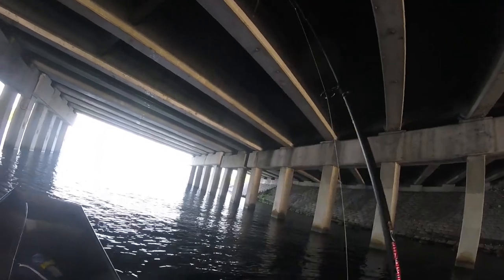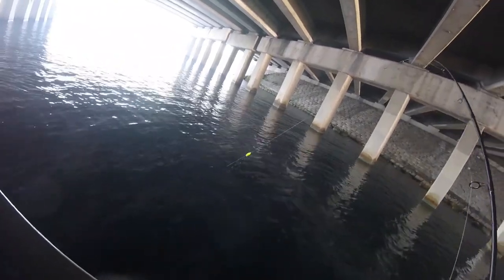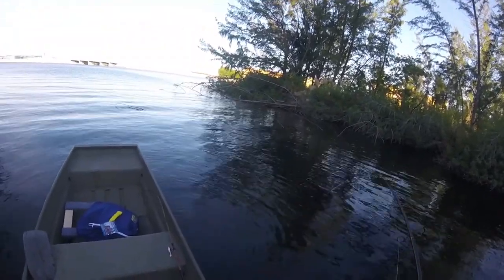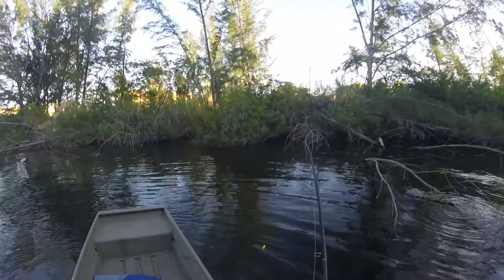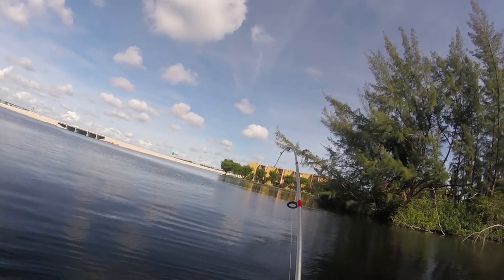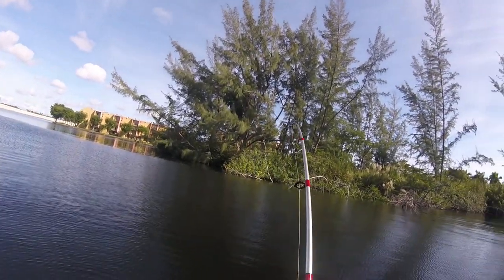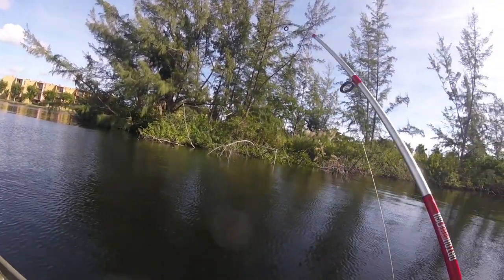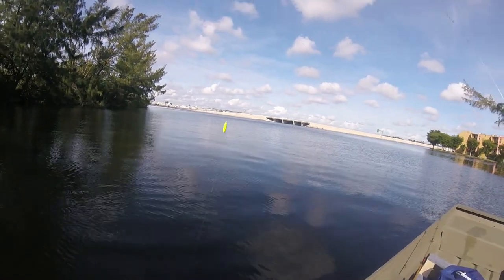Bridge Fishing for Miami Peacock Bass and Jacks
Back out in the Miami Airport Lakes getting peacock bass, Jack Crevalle and having a good run on the Hangkai 3.5 hp.